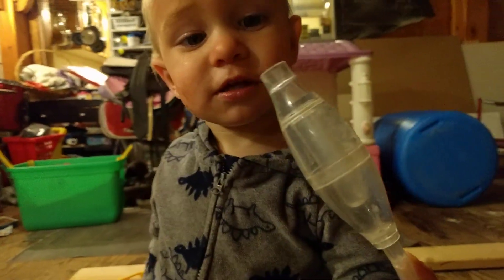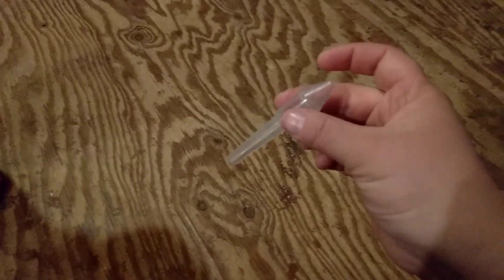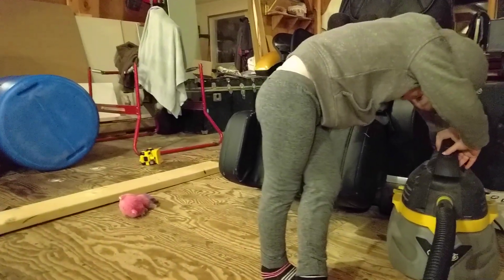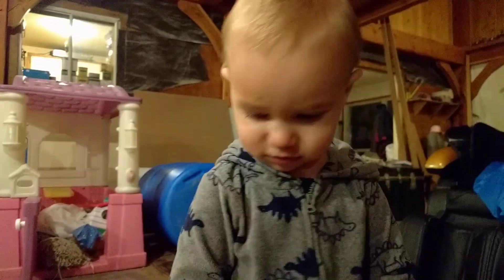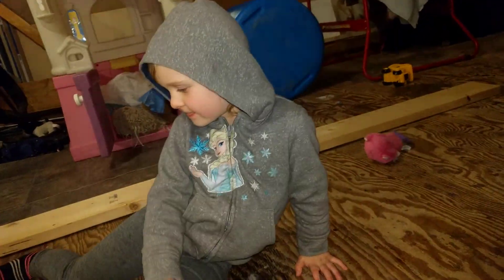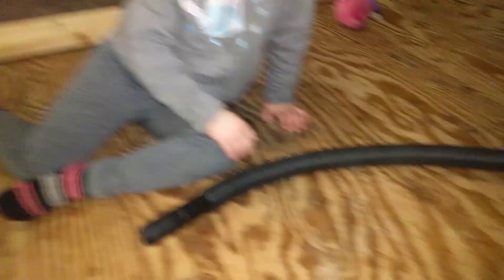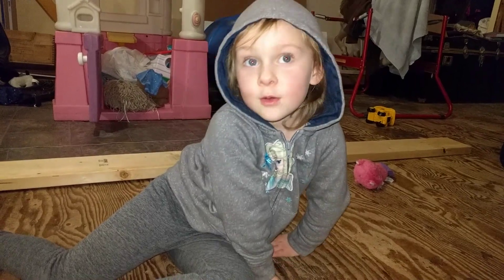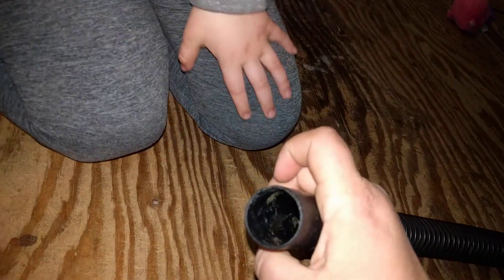Using the Vacuum for Snotty Noses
Every time ai see someone with a red, irritated nose, complaining of a headache and sore sinuses from the endless blowing, I ask them, "Why not just use the vacuum instead?"  Most people recoil in horror as though I have suggested an animal sacrifice or something, but some people, their eyes light up in mystery and wonder.  Yes, you really can use a vacuum for your nose.  Just be smart about it!
Safety Tips:
-Know your vacuum.  I recommend a Wet/Dry Shop Vac of 1500 W or LESS.  Too much power can hurt you!
-Keep your thumb over the vacuum hose.  You want to make sure it cannot "lock" onto you in any way.
-Keep your mouth open and always start with the most stuffed up nostril.  Never do both at a time.  Just in case it all slurps out violently at once, you want to have airflow or you could hurt your inner ear or collapse a lung.
-Know your body.  You MUST know the difference between swollen tissue vs. actually snotty nose.  Applying strong suction to a swollen nose will only make things worse.  If it hurts, at all, STOP IMMEDIATELY.
-Know your kid.  Do NOT attempt to vacuum a small child's nose without using a proper, approved, safe attachment.  I personally would never vacuum a baby's nose with anything other than the Ariana Baby Vac, as this reduces the pressure to be safe for infants.  DO NOT use a regular vacuum hose on a baby or a small child who cannot adequately communicate comfort or discomfort.
-Never leave a child unattended near a vacuum.  They can literally suck out their eyeballs or collapse their lungs if they get the opportunity.
Use good sense, people!